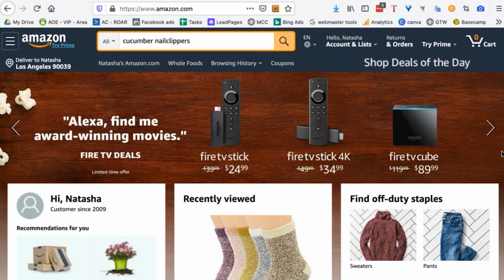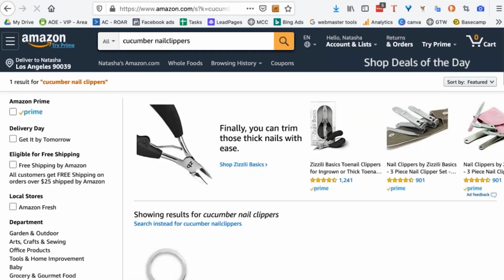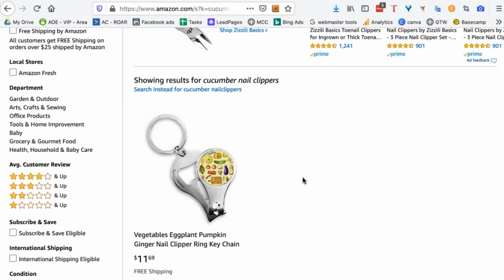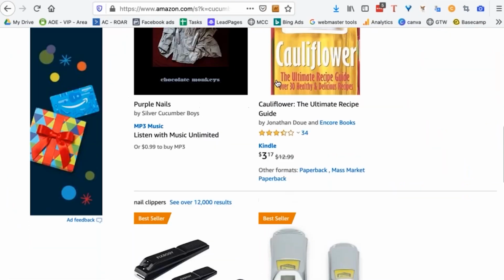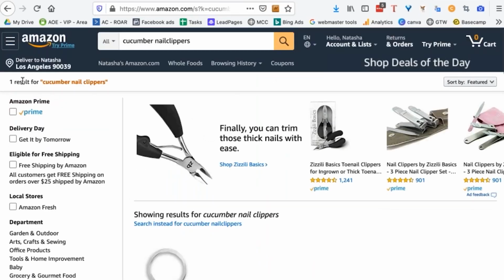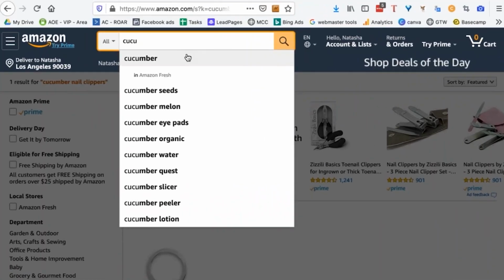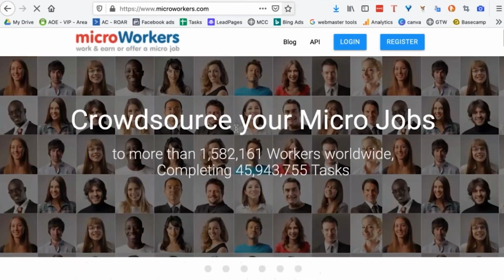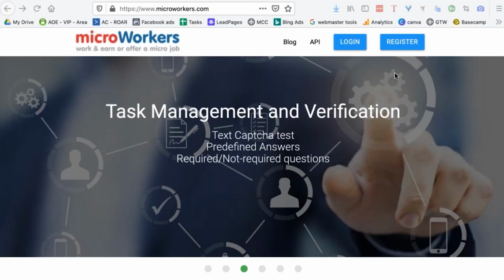HOW TO MAKE AMAZON SUGGEST YOUR PRODUCT TO CUSTOMERS